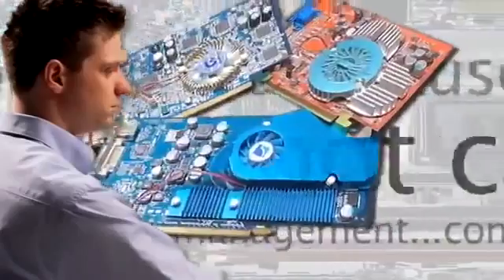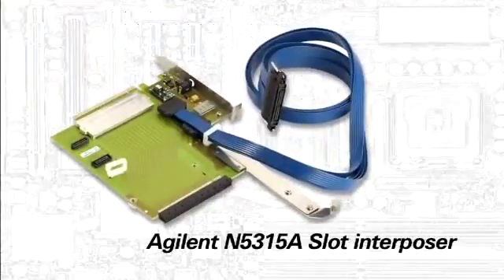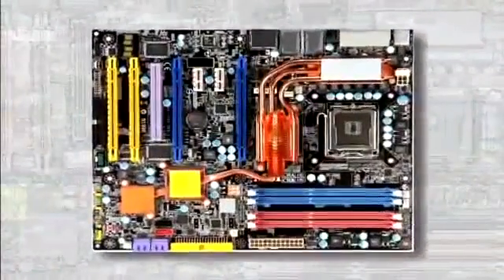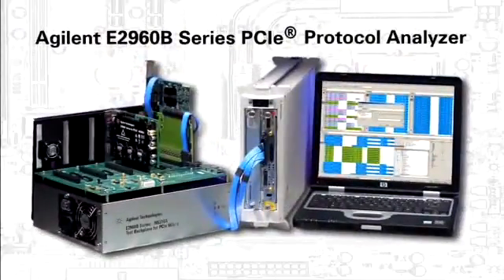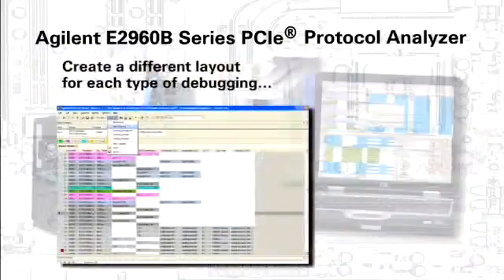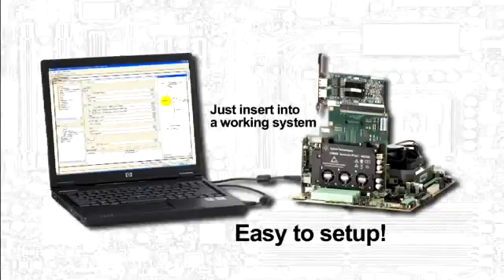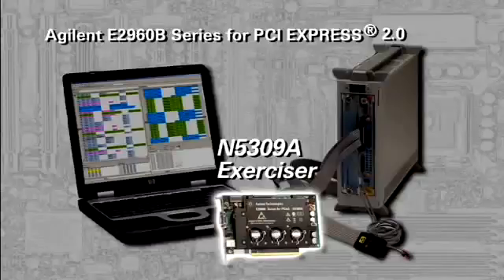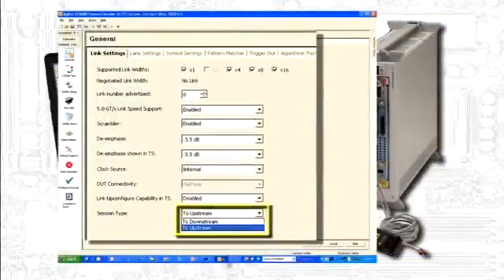Keysight PCI Express Test Solutions - Full Video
PCI Express test solutions full video; find out how Keysight Technologies can ensure that you meet your PCI Express test requirements through our extensive portfolio of PCI Express Gen 1 and Gen 2 products. This section provides the complete overview of Keysight's PCIe solutions.